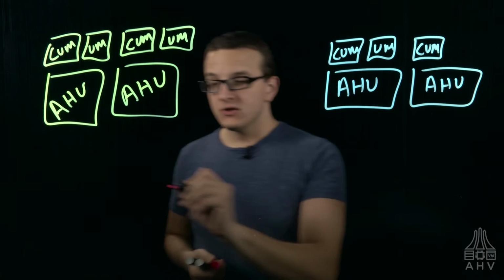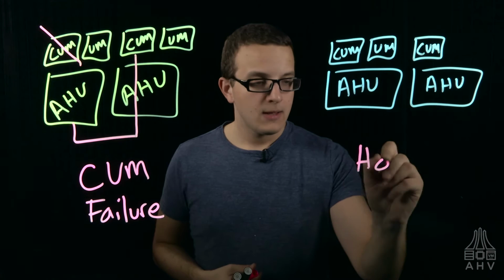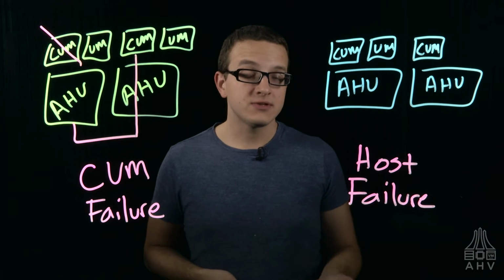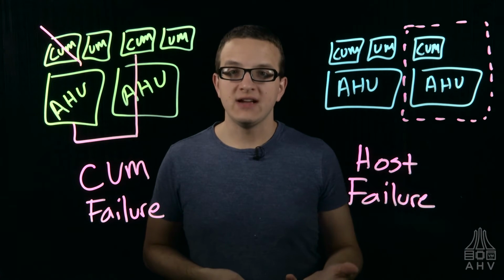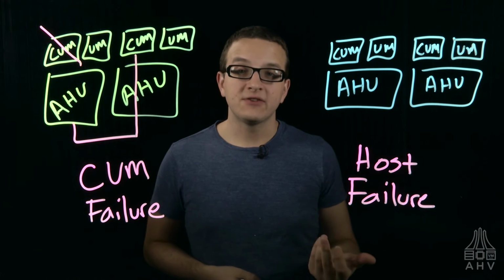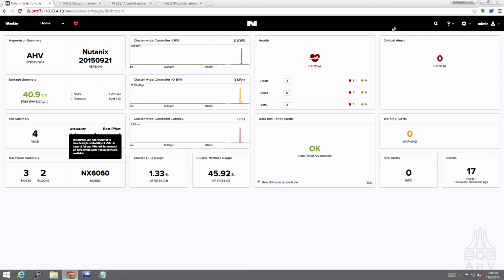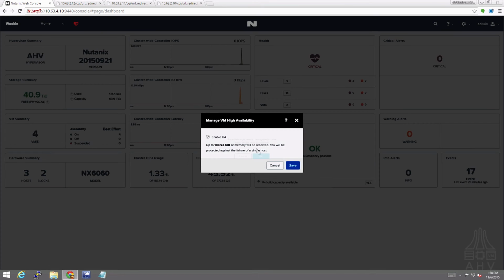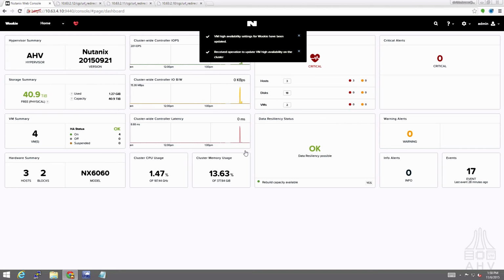Tech TopX: High Availability in AHV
Chris Brown discusses everything new with High Availabiity in AHV, and walks through the process of enabling HA on your AHV cluster.